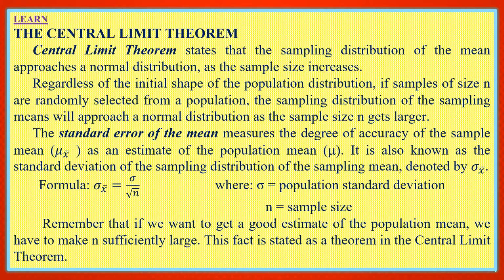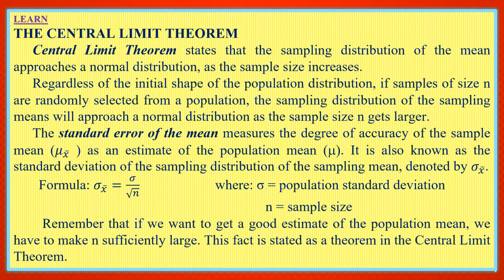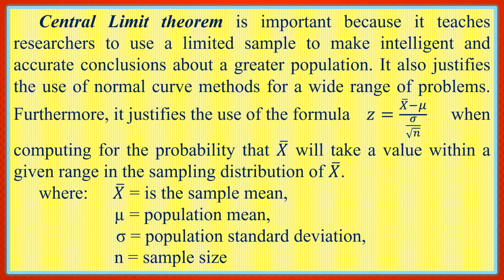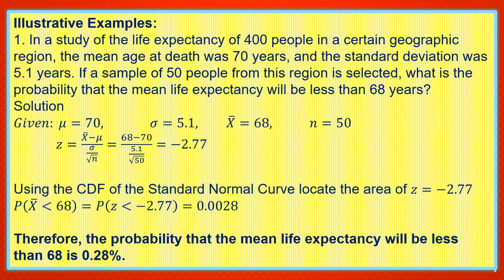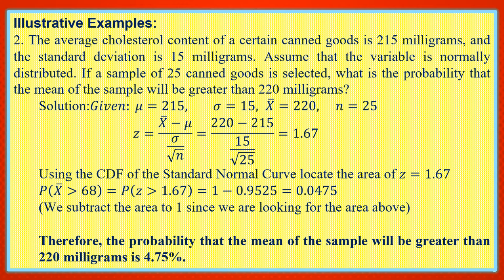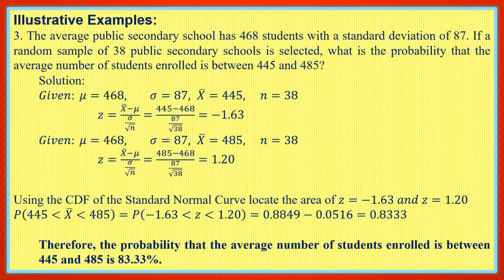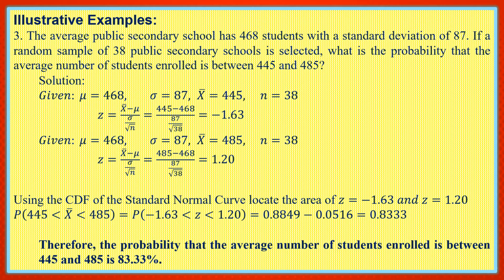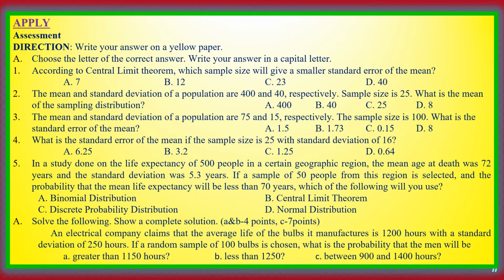CENTRAL LIMIT THEOREM